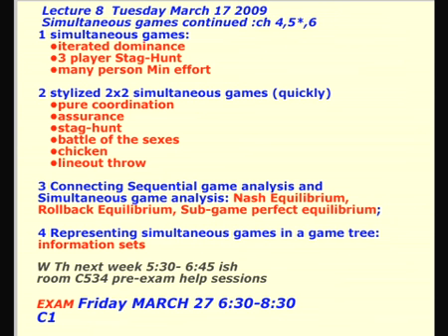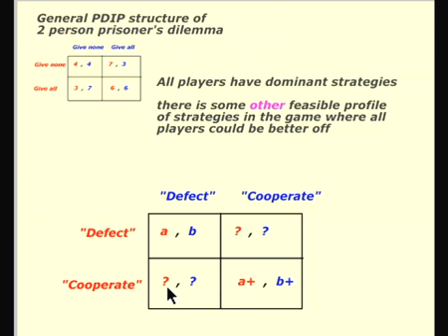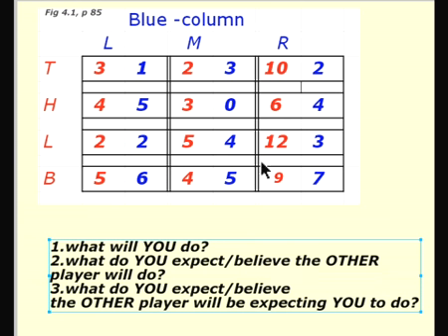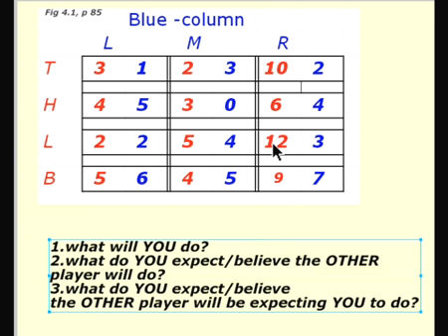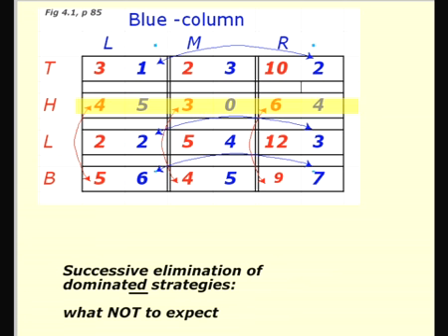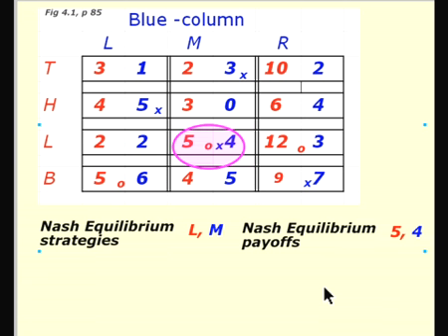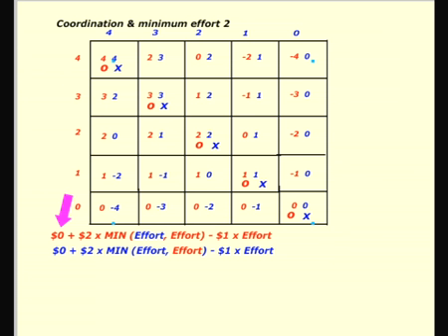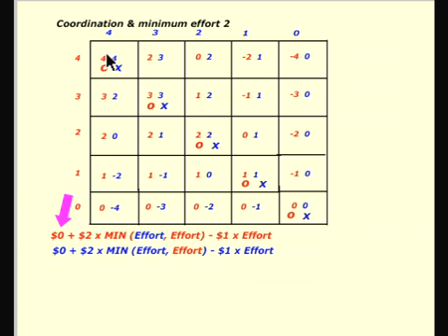Intro to Game Theory (Econ 223 Lecture 8, 2009)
The 3rd of 4 lectures on simultaneous games - iterated dominace reasoning, best response reasoning, Nash equilibrium..in a simple 2 player game